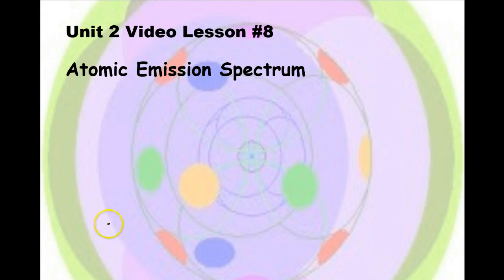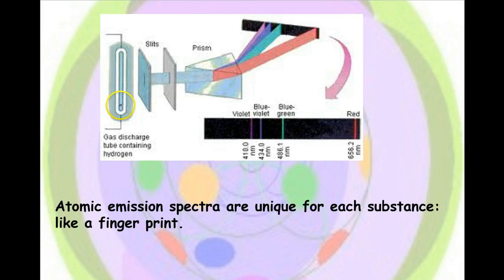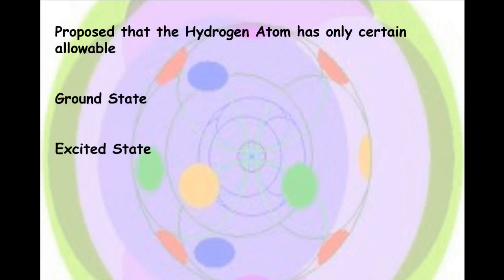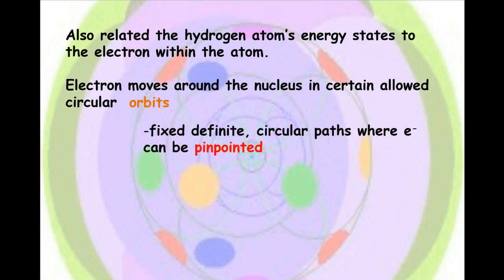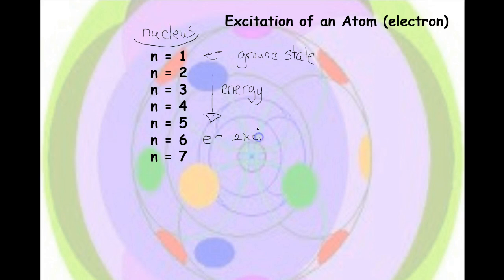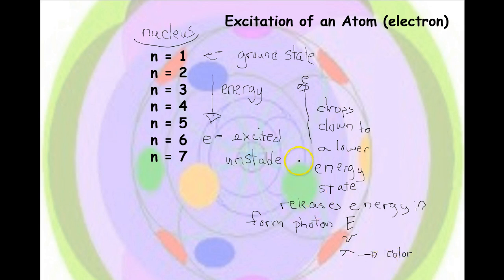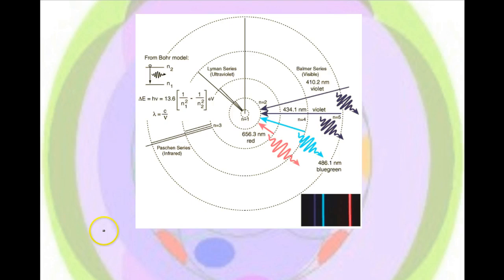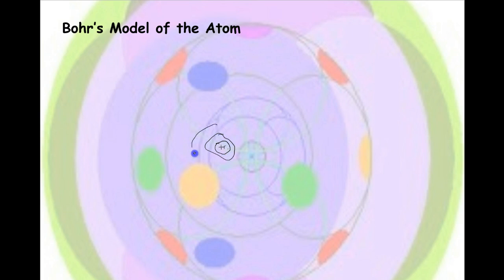Unit 2 Video Lesson #8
This video discusses Bohr's model of the atom.